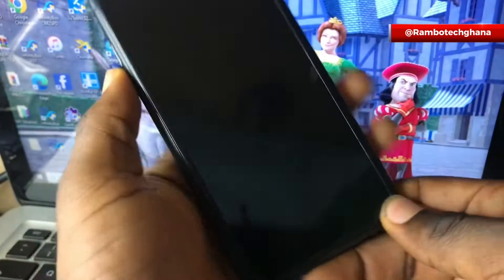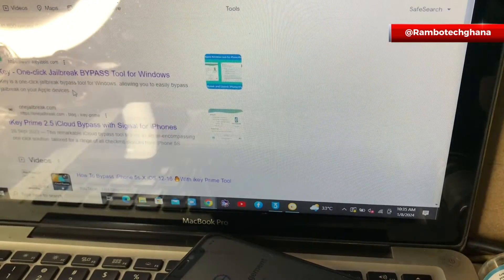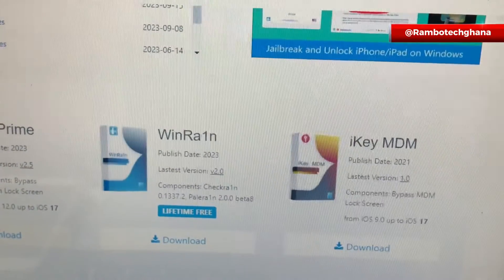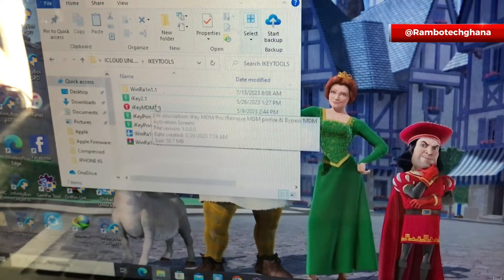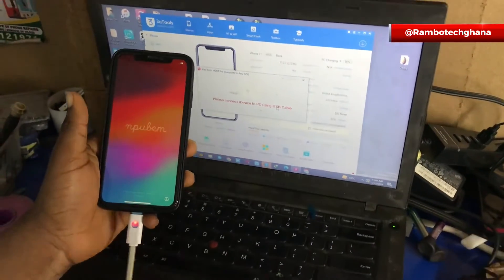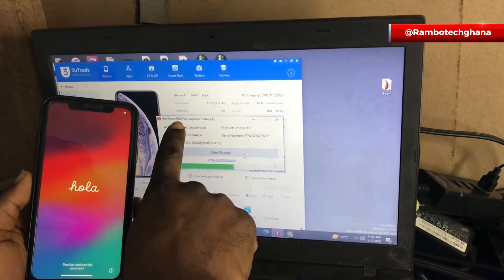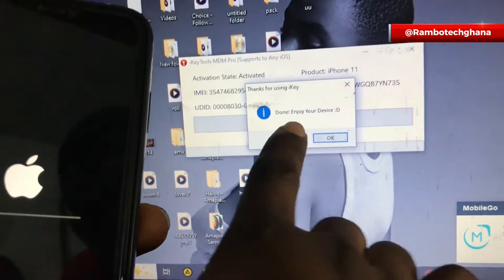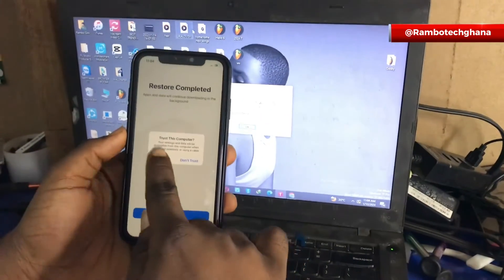How to Bypass MDM on All iphone iPad 2025 -No Jailbreak ✅ DO IT YOURSELF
Easily Bypass MDM on iOS 26/18/17 with PassFab iPhone Unlock Remove Remote Device Management on your iPhone or iPad | No Jailbreak Required

Video Description in Brief'
This Video is a step by step Tutorial on how to bypass MDM LOCK on any iphone' or ipad
Same as Remote Management , So in this Video we have made it quite easy and simple to follow, with or without technical skills you can bypass MDM By yourself .. This Method Supports All iphones and ipad Starting from IOS 9.0 to IOS 17x. ENJOY!

CARRIER UNLOCK (iPhone SIM LOCK SERVICE)

❌ NOTICE ❌
This channel"Rambo Technology" does not promote or encourage any illegal activity. We are not responsible for illegal actions. Thank you for understanding.